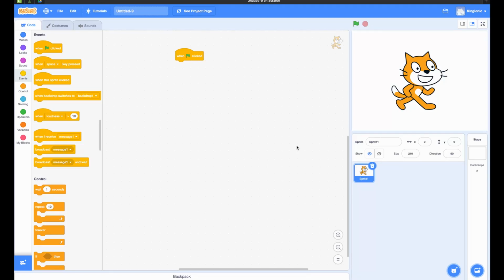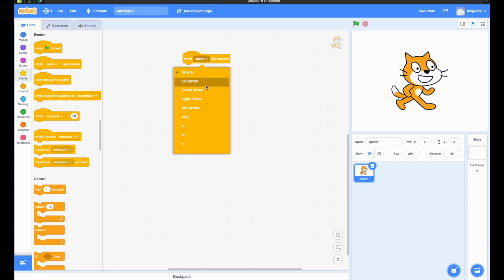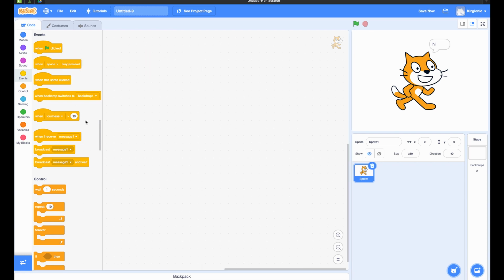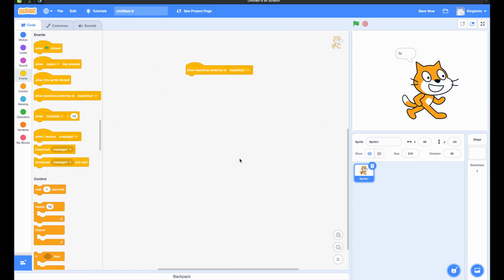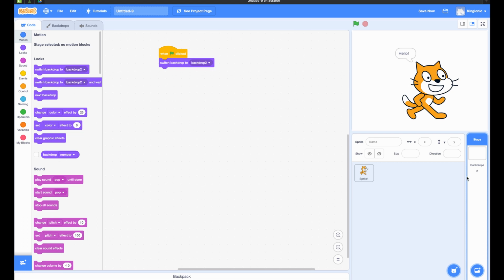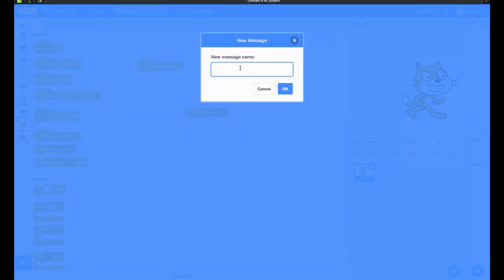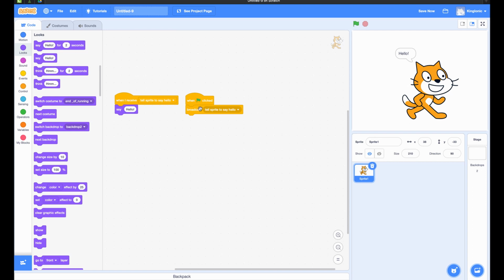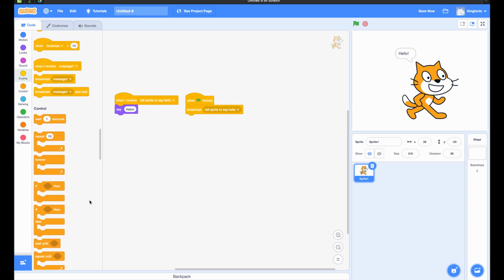Scratch Unit #2: Event Blocks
In this video, you will learn about event blocks, including broadcasting. Not covered in this video is the importance of broadcasting, as it sends a GLOBAL message to ALL sprites, meaning this is the only way sprites can "communicate" information with each other. The usefulness of this can be seen in the warmup below